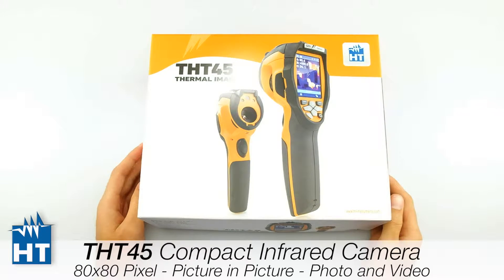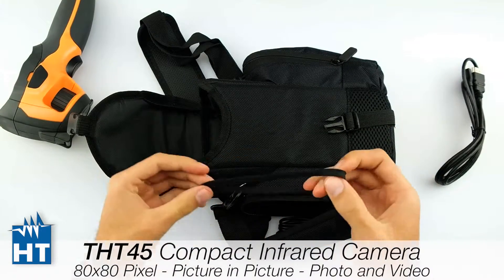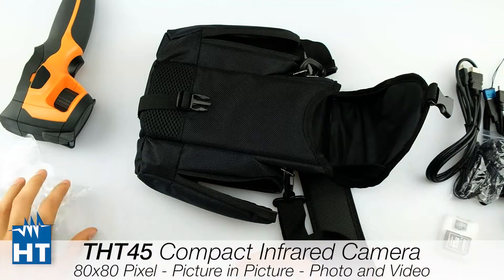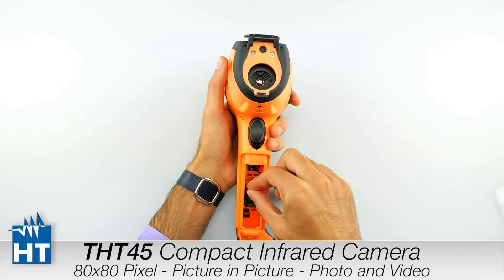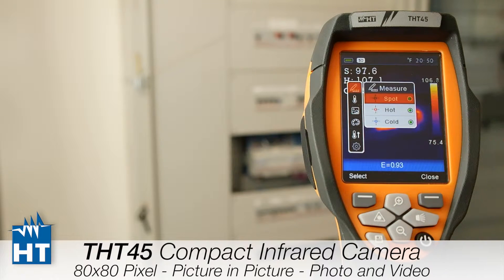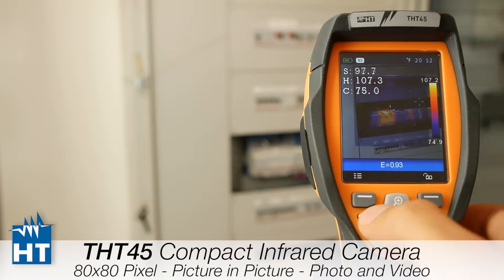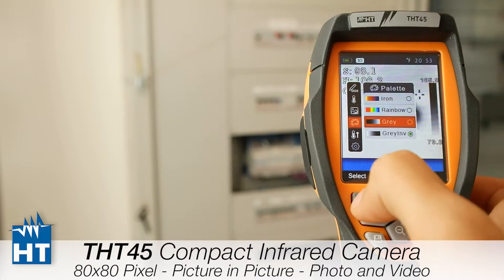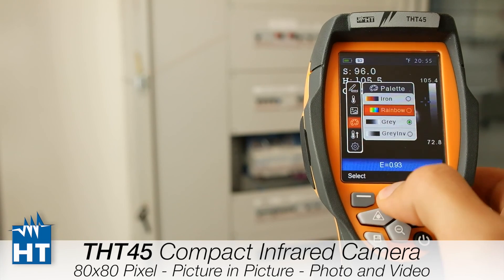Unboxing and Review of HT instruments THT45 80x80pxl Thermal Camera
THT45 is a professional ultralight compact camera 80x80 pxl, equipped with a very bright 2.8" display and a frequency response of 50Hz. Thanks to its drop-down menu you will get quick access to all functions. THT45 offers a wide range of temperatures (max. 350 ° C) as well as a remarkable set of built-in tools such as the possibility of realizing advanced analysis with three pointers and cross-over of thermal and visual images mixing them together thanks to PiP technology. THT45 is ideal for detection of electrical problems, control of mechanical parts, analysis of hydraulic systems, air conditioning, etc. ...